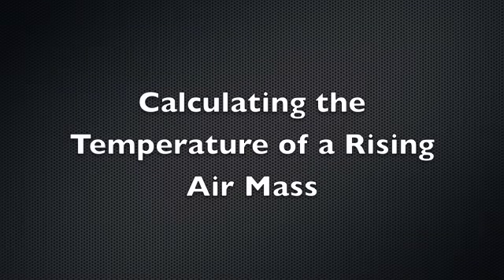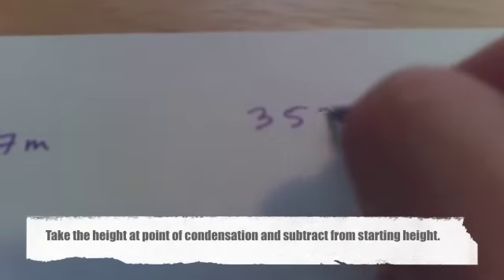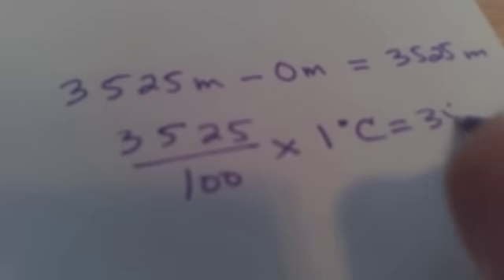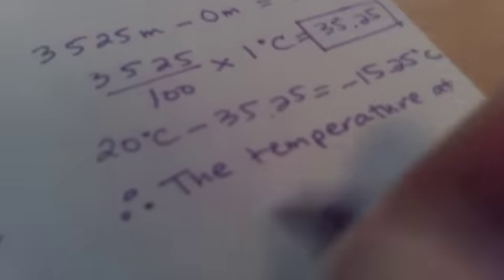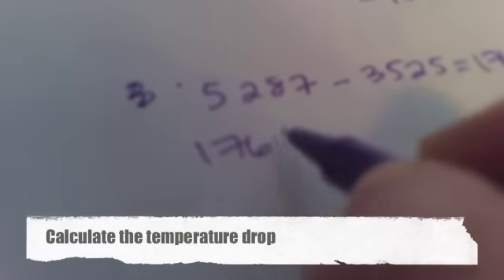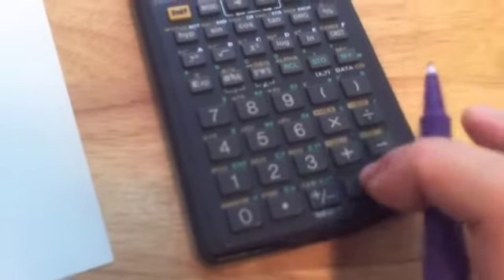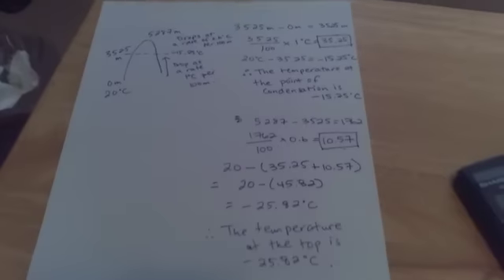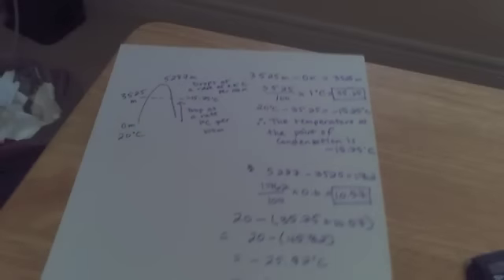Calculating the Temperature of a Rising Air Mass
Step by step instructions for CGC1D/e classes on calculating the temperature of a rising air mass